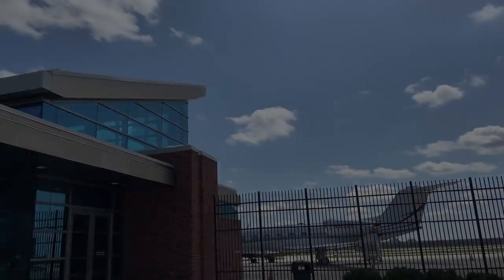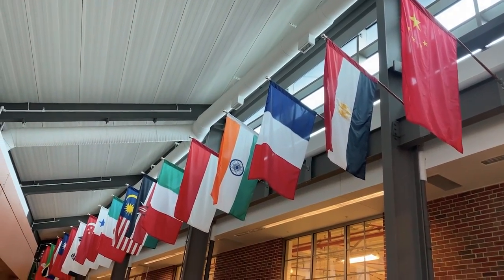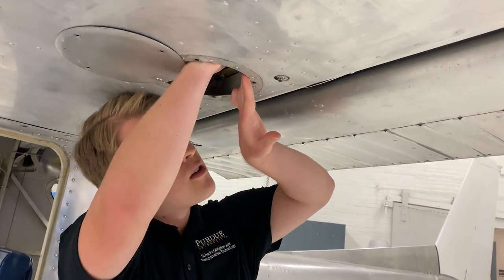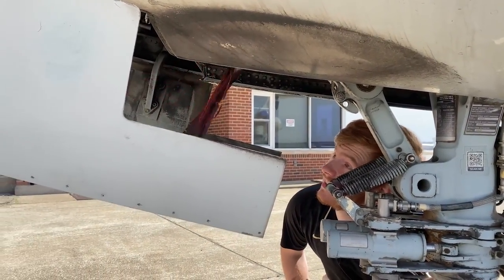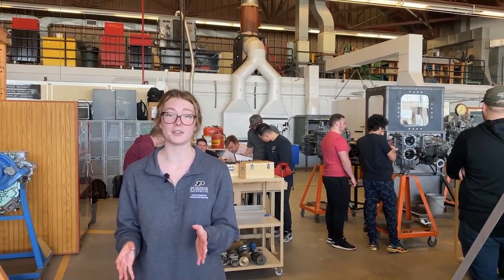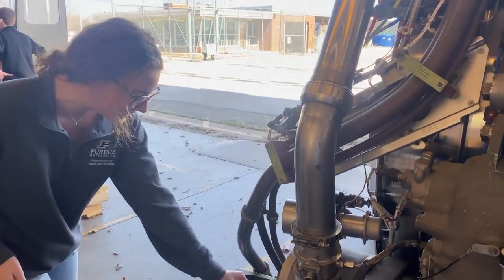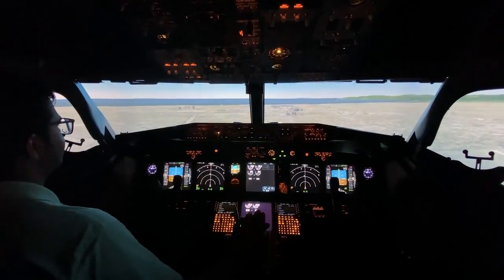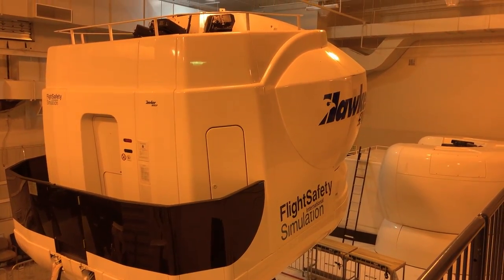Purdue University Airport/School of Aviation Tour! - 2022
Come along for a tour of the programs and facilities here at the Purdue School of Aviation and Transportation Technology! Some students will take you along for a look at several of the aviation related majors we have to offer. These include Unmanned Aerial Systems, the flight program (Professional Flight Technology), Aeronautical Engineering Technology, and Aviation Management.